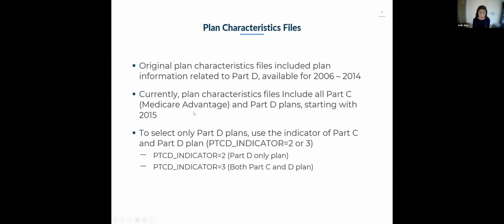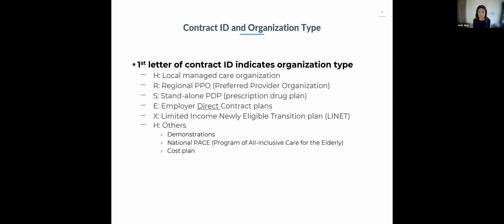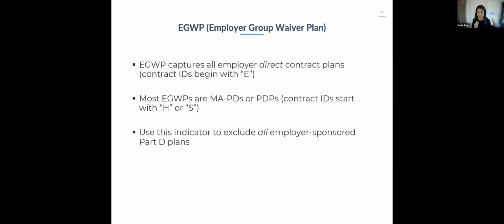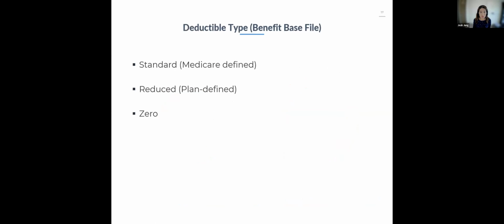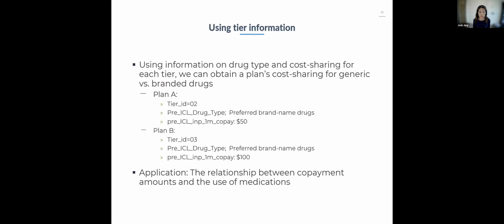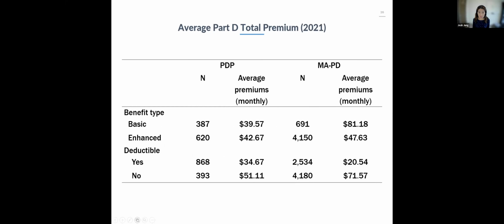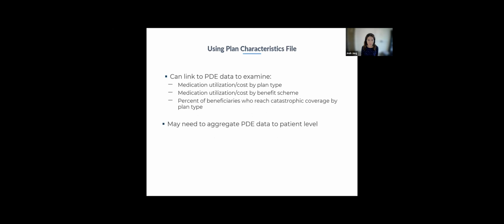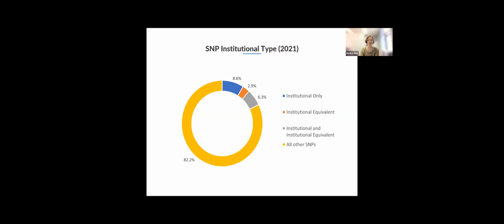Plan Characteristics File (September 2023)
The Plan Characteristics File contains information about plan type, benefit design, premium, cost-sharing, and service area of the Part D plans. This presentation reviews the four sub-files contained in the Plan Characteristics file. The sub-files discussed include the 1) Plan Benefit Base file; 2) the Premium file; 3) the Cost Sharing Tier file; and 4) the Service Area file. Usefulness of specific variables included in each file is reviewed.